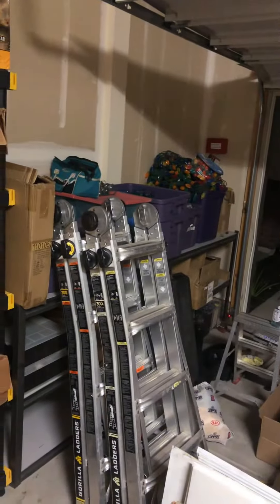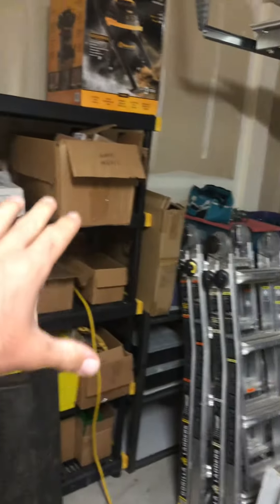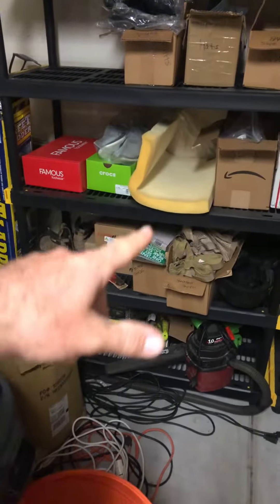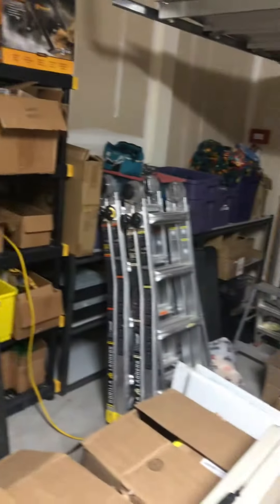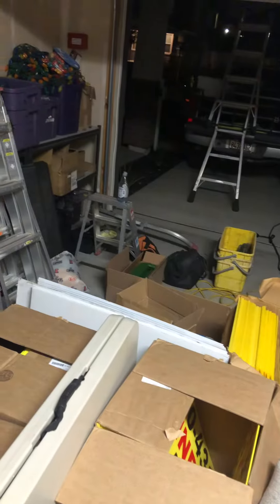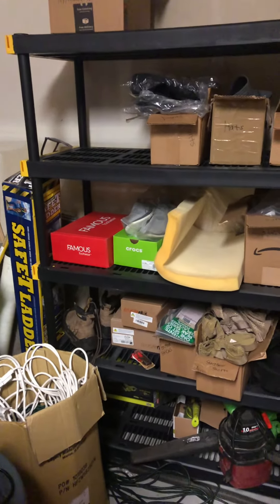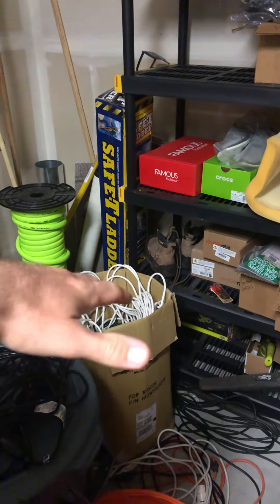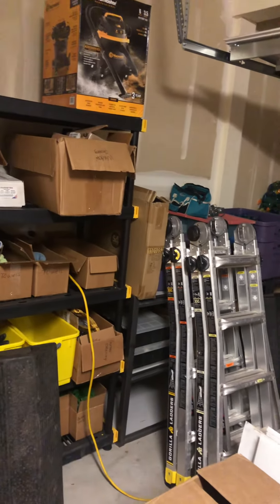How to [Tools- Know where items are stored so you can access tools and put them back]